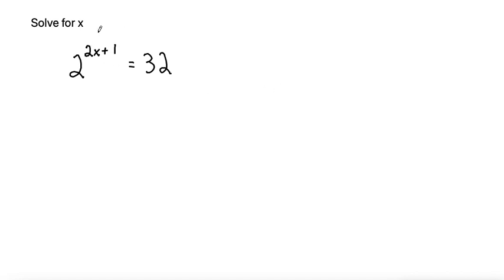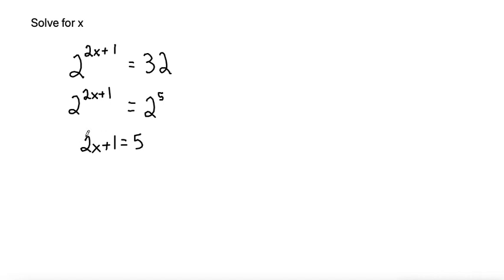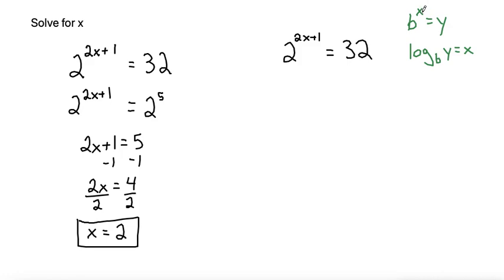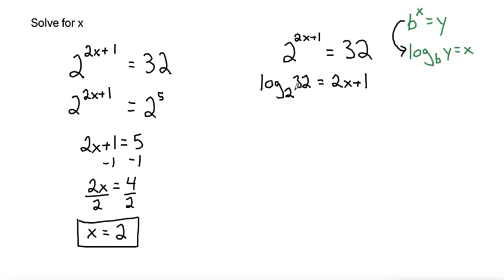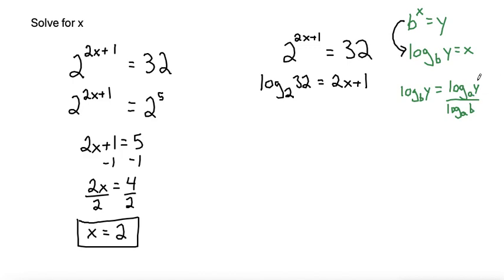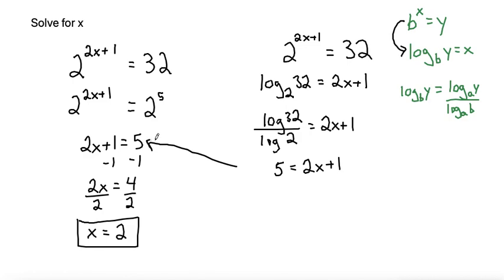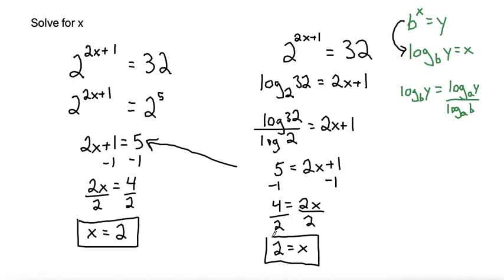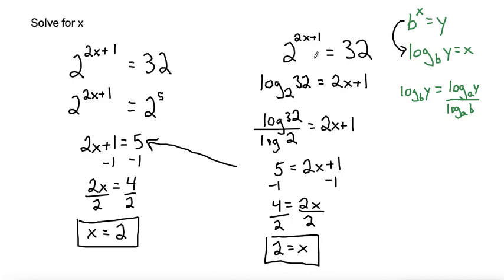Solve for x. 2^(2x+1) = 32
Solve exponential equations: two methods

Support for my homework help project is much appreciated!

Convert from exponential to log form